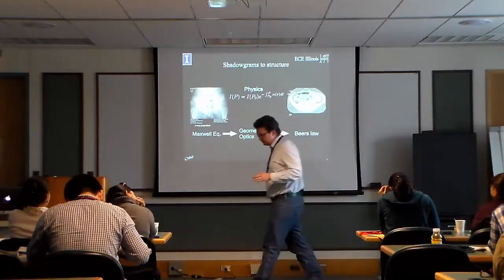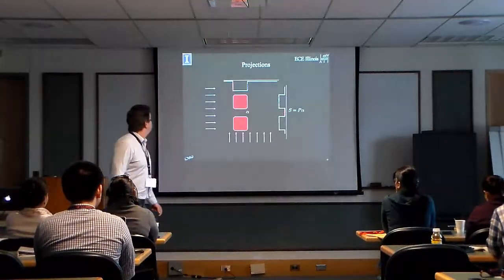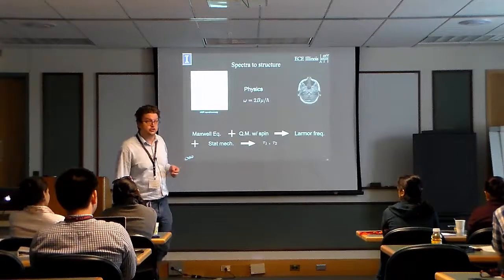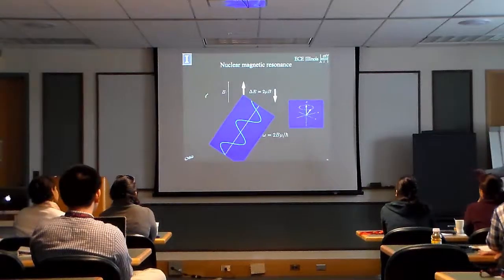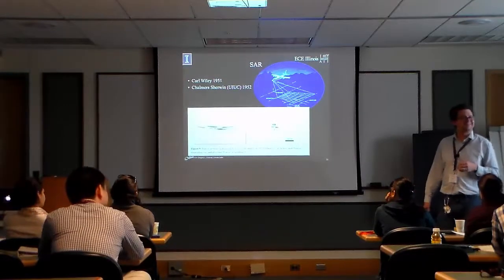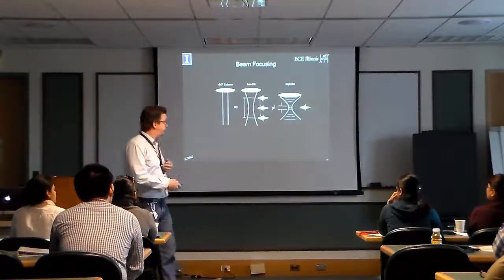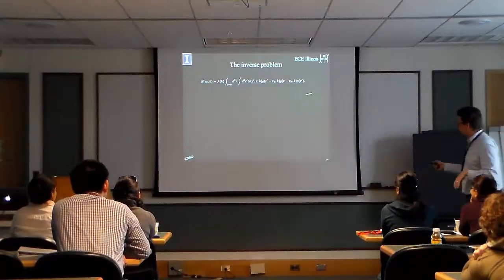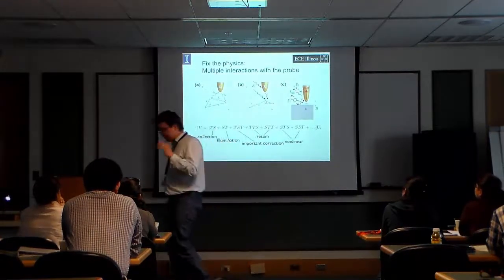Inverse problems by Scott Carney